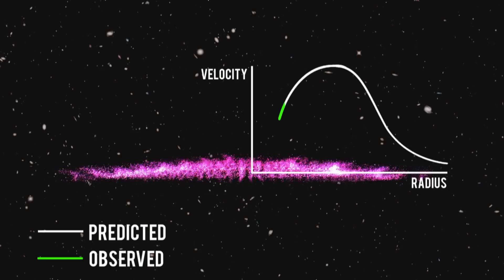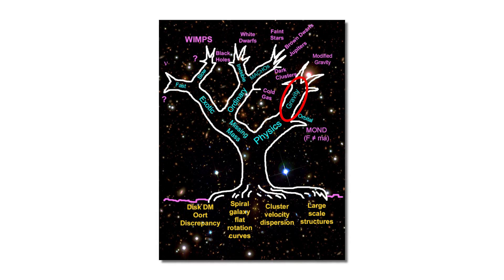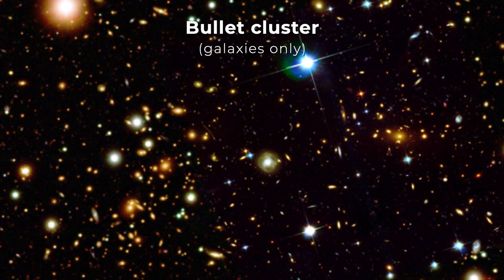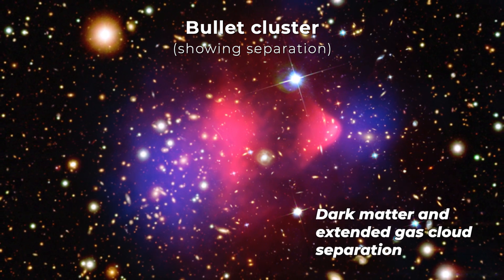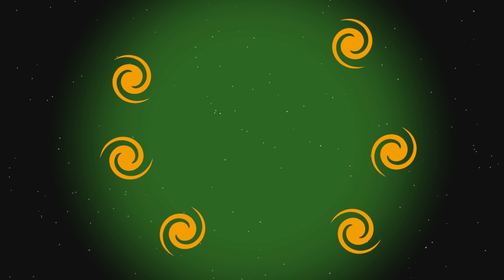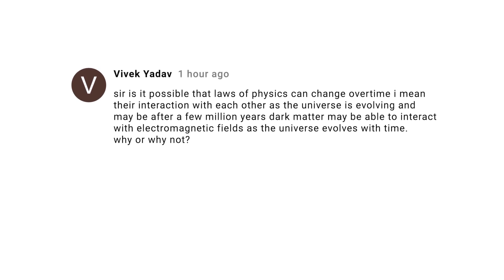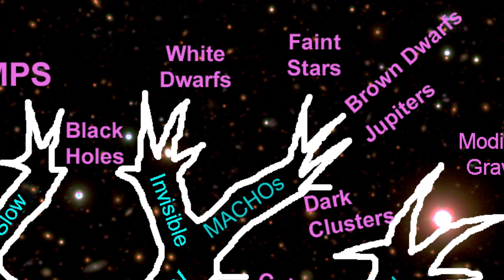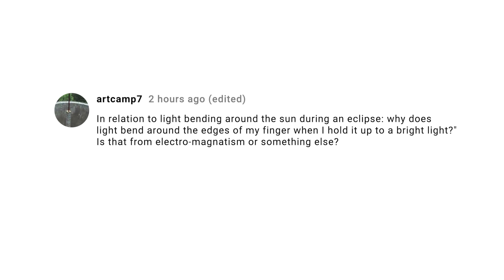22 Subatomic Stories: Why dark matter seems likely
The existence or non-existence of dark matter is a pressing and modern problem in physics.  Something makes galaxies spin too fast, but nobody knows just what.  In this episode of Subatomic Stories, Fermilab’s Dr. Don Lincoln talks a bit about the ongoing debate and points to two observations that make scientists more confident that dark matter is a real thing.